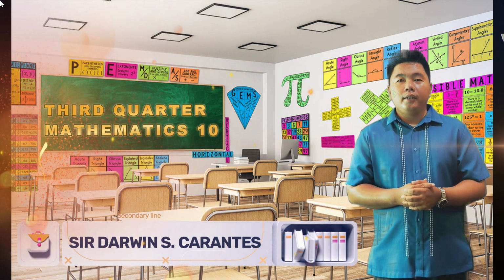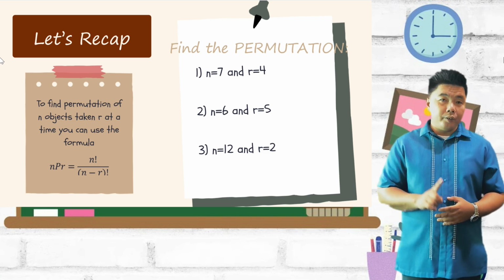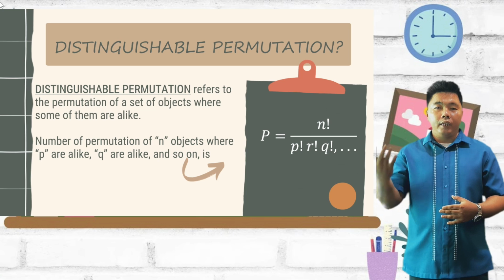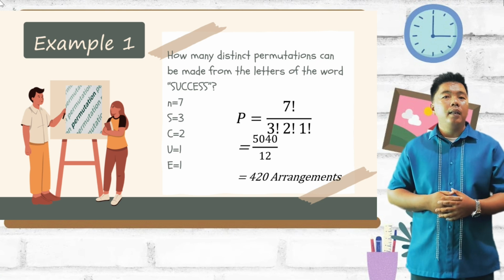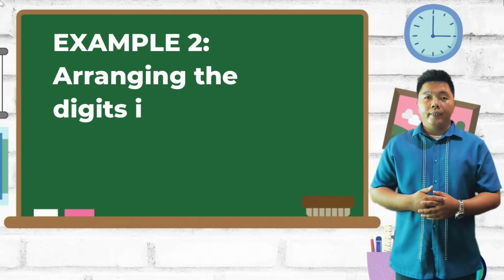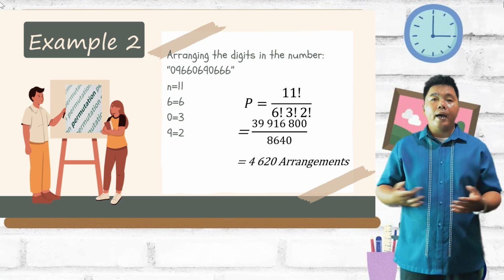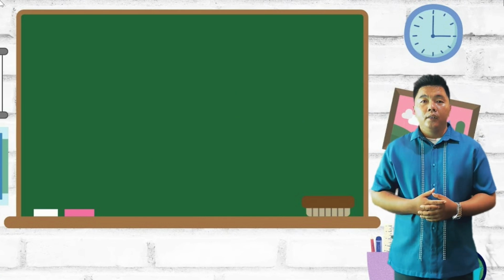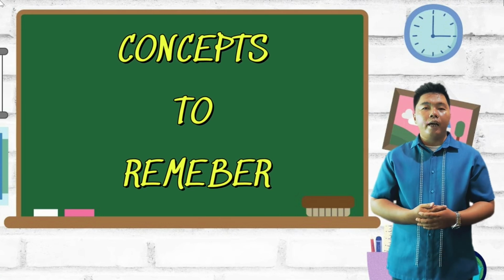THIRD QUARTER G10: DISTINGUISHABLE PERMUTATION